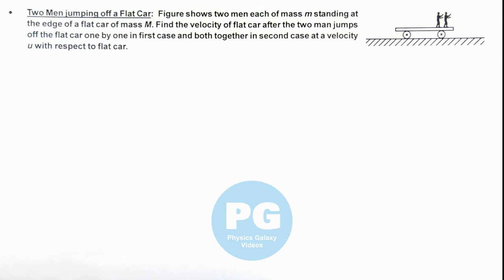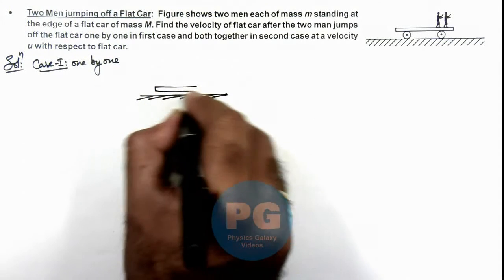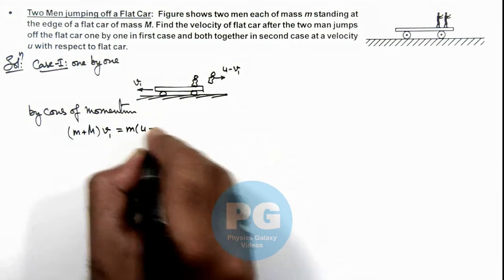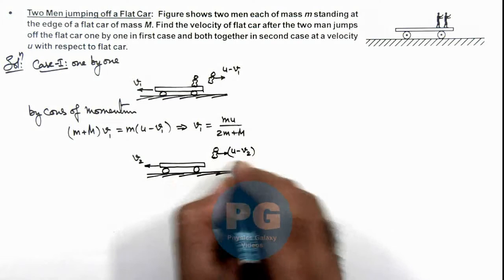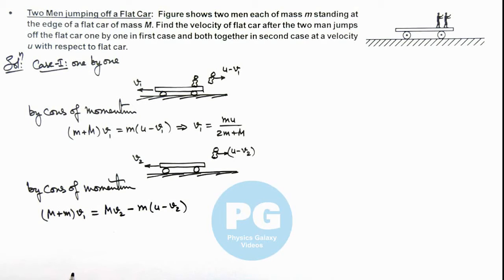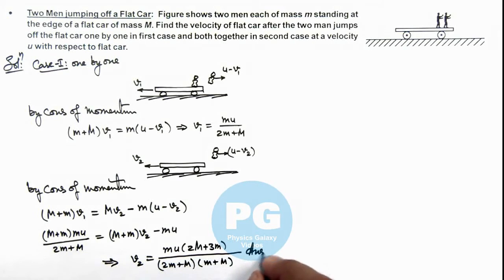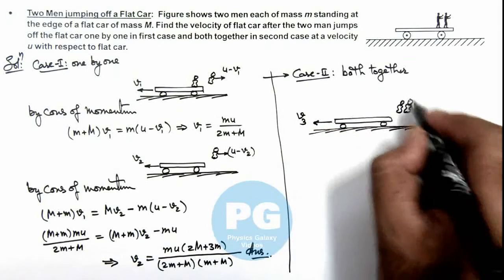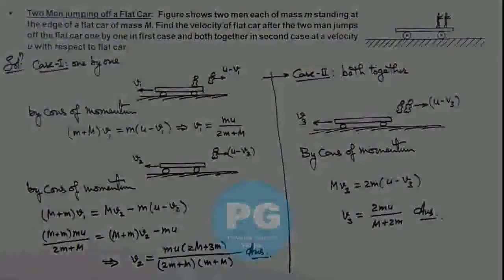Advance Illustrations – Two Men jumping off a Flat Car | System of Particles #34 for JEE Advanced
Ashish Arora Sir has taken up a case of Two Men jumping off a Flat Car from the chapter System of Particles which is important for select in IIT. System of Particles covered in Class 11 NCERT and is crucial in JEE preparation.  These advanced illustrations cover all formulas and relevant solved examples from system of particles and are useful for making notes for IIT JEE preparation.